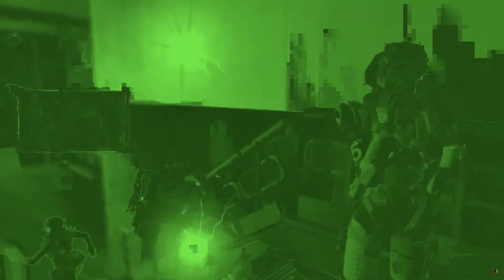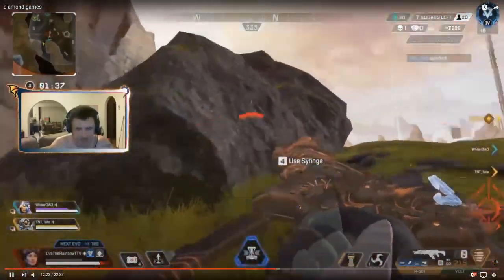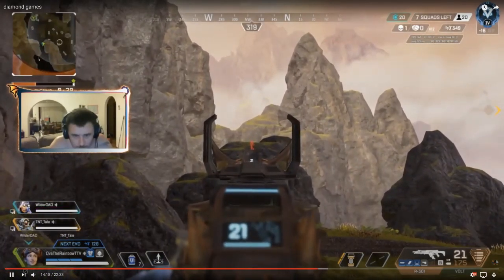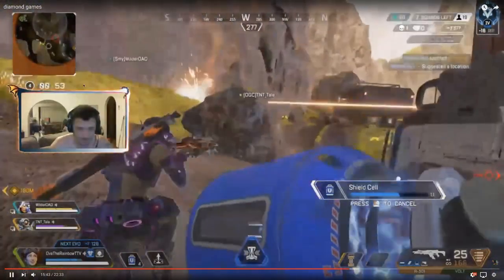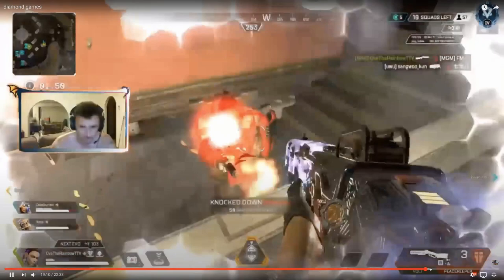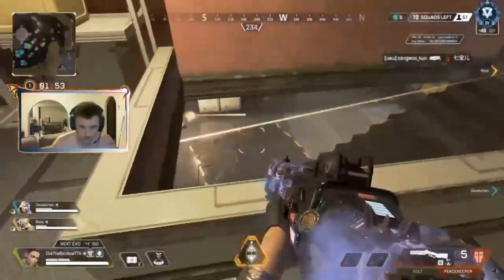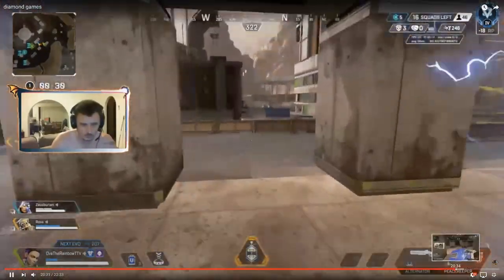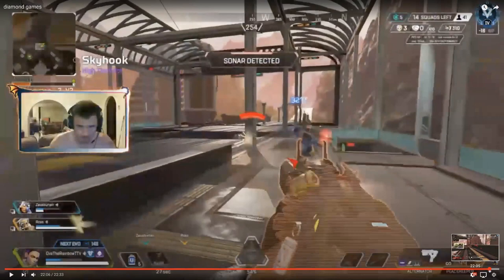Apex Legends Coaching VOD Review (OvaTheRainbowTTV) Episode 2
Apex Legends Coaching VOD Review for OvaTheRainbowTTV. In this review I go over the game we played together.

All Music is from StreamBeats
Song 1: Sakura
Song 2: Not Enough Movement
Song 3: Mr.Melatonin
Song 4: Midnight Stroll
Song 5: Yesterday's News
Song 6: Jacket in the summer